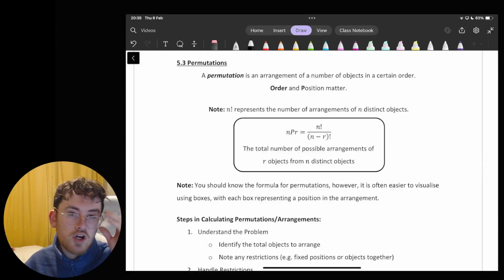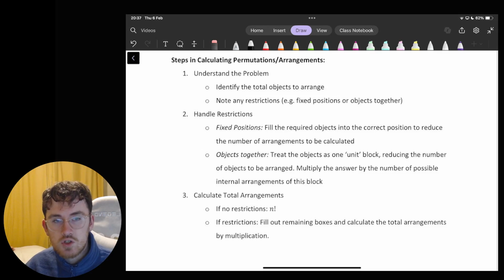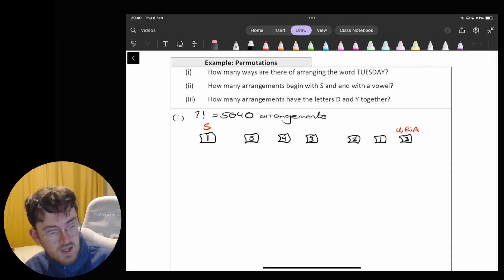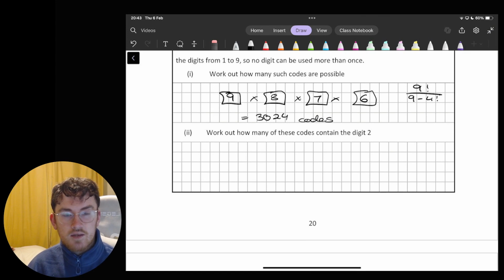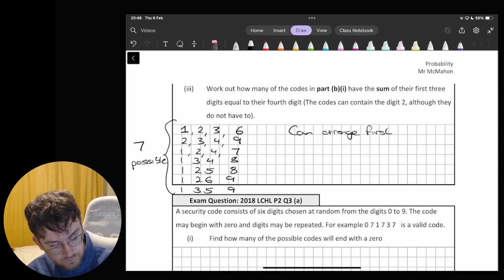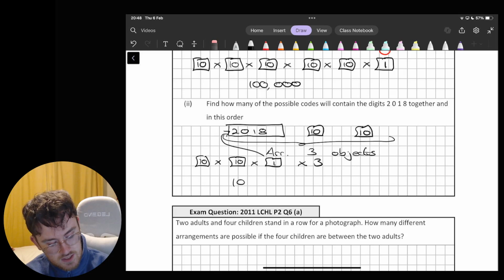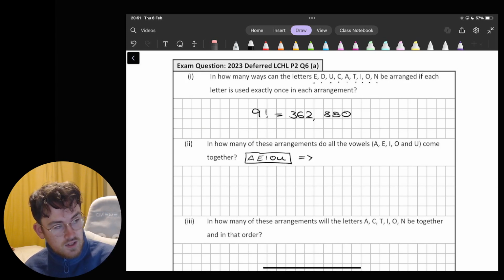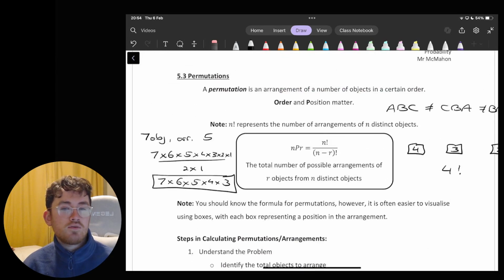Permutations (LC HL)